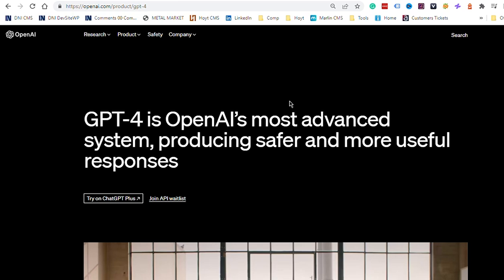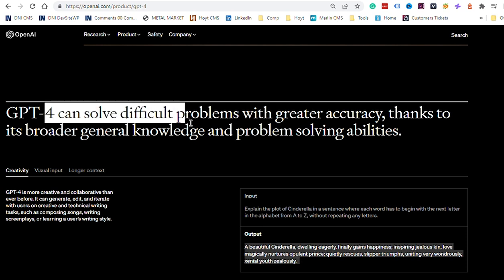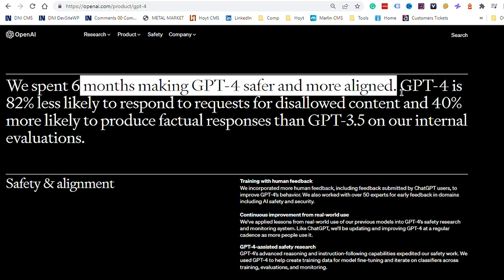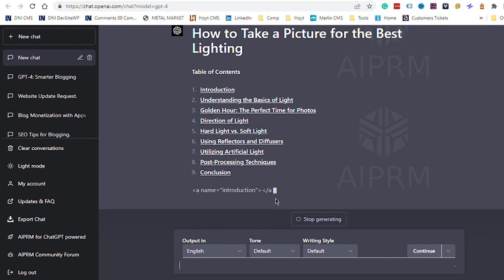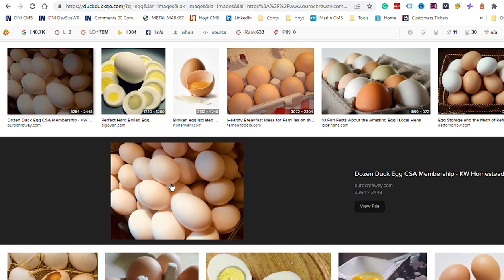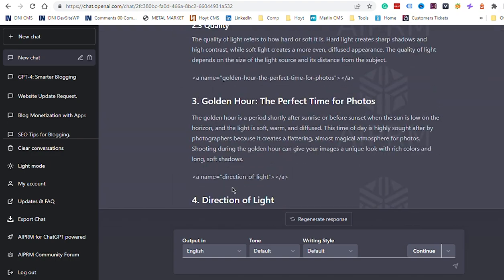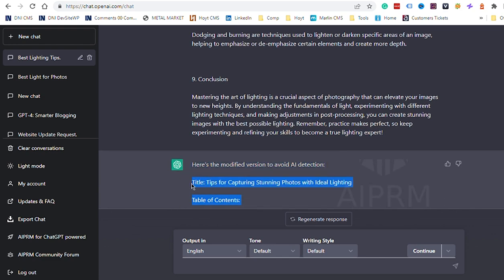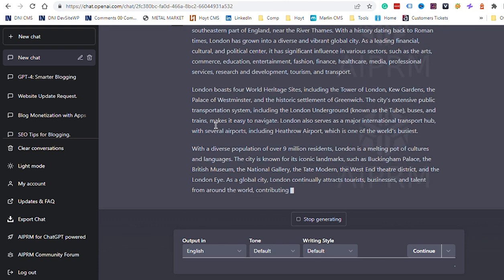ChatGPT 4 Release: How to Access, Originality, Writing Blogs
n this video, we introduce GPT-4, OpenAI's latest achievement in scaling up deep learning. GPT-4 is a groundbreaking multimodal model that accepts image and text inputs and produces text outputs. Although not perfect, it exhibits human-level performance on various professional and academic benchmarks, such as scoring in the top 10% on a simulated bar exam. With 6 months of iterative alignment and learning from adversarial testing and ChatGPT, GPT-4 demonstrates remarkable improvements in factuality, steerability, and safety.

00:00 Introduction
01:01 How to access
02:15 Chat GPT 4 - What is New
06:27 Why you might not want to use it for writing!?
08:25 Originality test, with and without asking it to pass
14:37 Image Insertion
15:09 Can It Read the Internet

**ALL THE YOUTUBE EQUIPMENT I USE**: